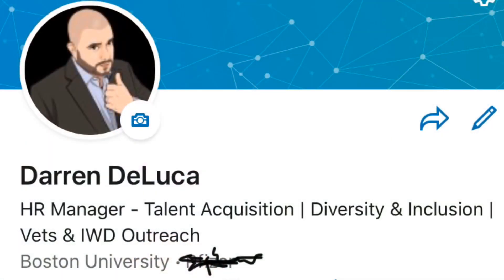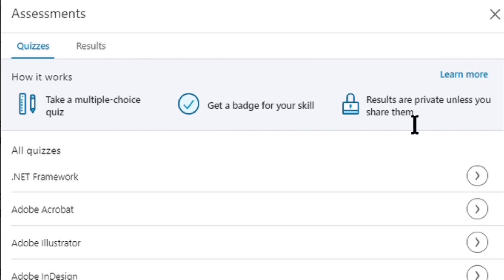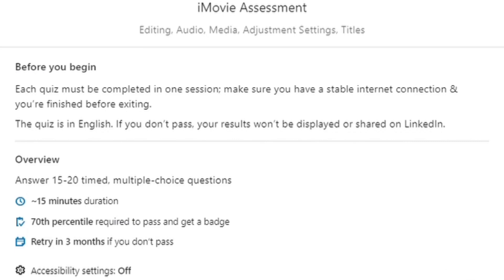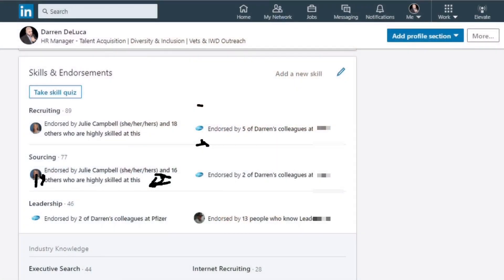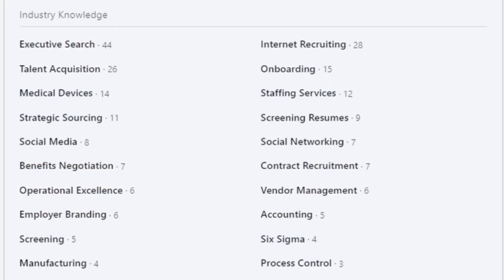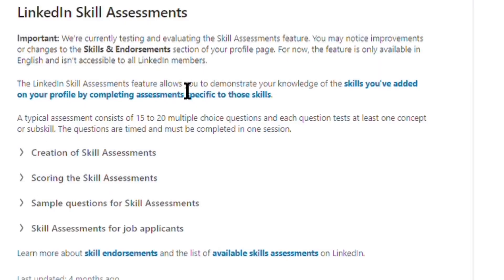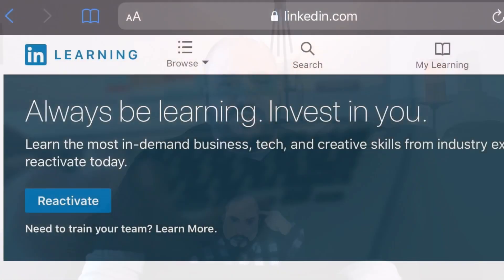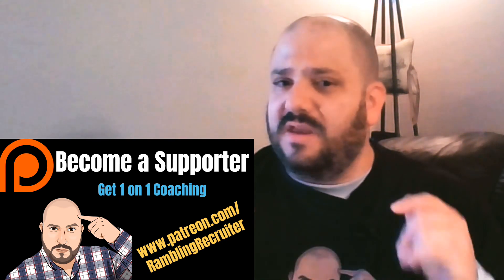LinkedIn Learning - Free Online Courses with Certificate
There's new linkedin features that you may already have access to. It's still in beta, but I'm going to show you how to get LinkedIn course certificates by doing LinkedIn Learning assessments.

Additional Info:
* 👔Join my FREE LinkedIn group and become a part of the RecruitMeBro Revolution

😉 Target Run and DONE
AND